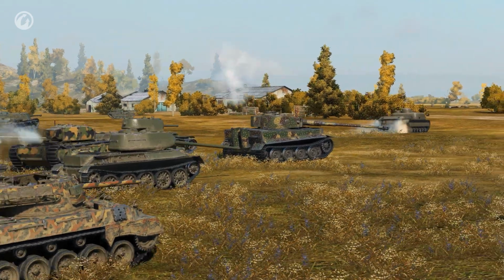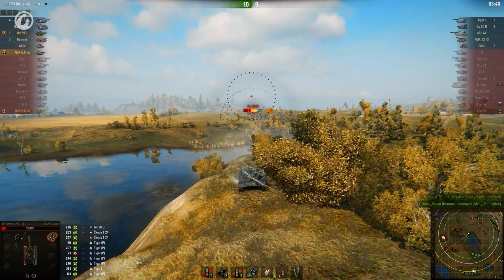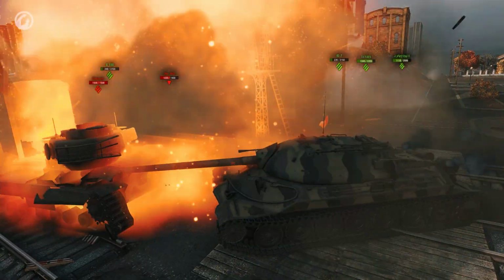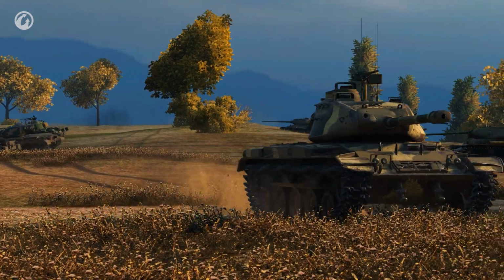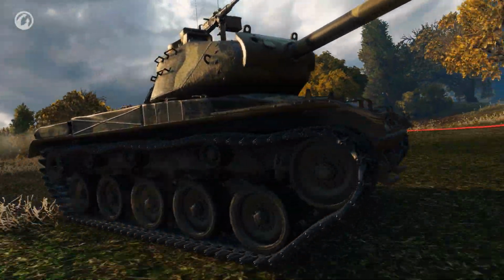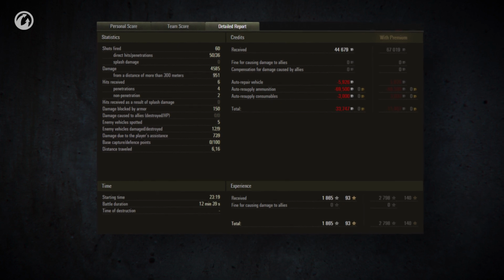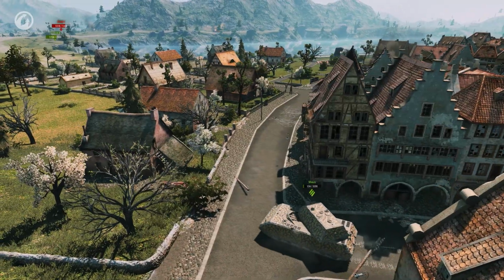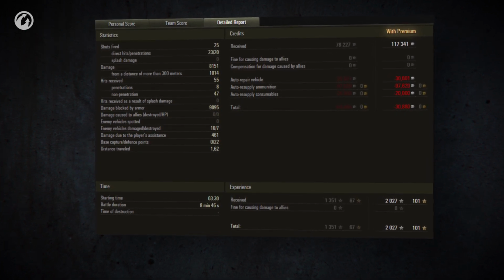Best Replays of the Week International #61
In this episode we have: an E5 staging a comeback, and ELC doing a bit of everything, and a Pigeon going nuclear at Lakeville. Here we go.